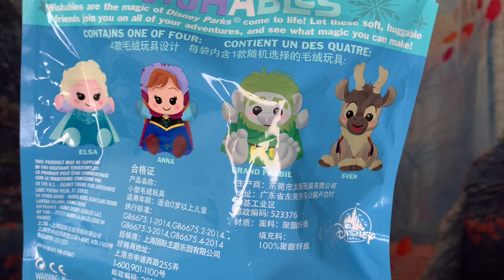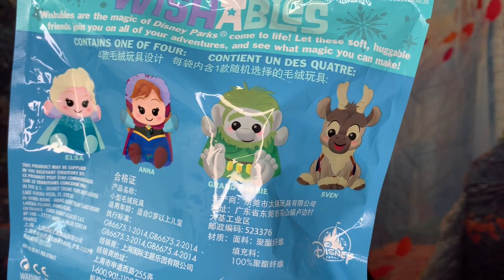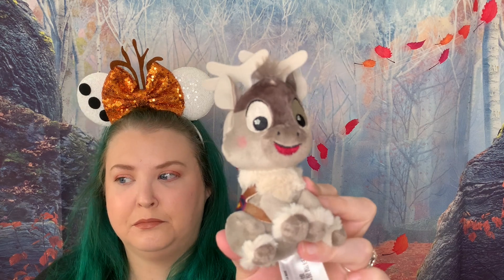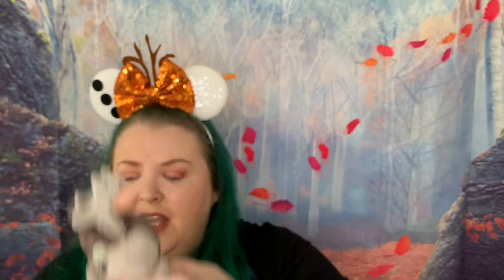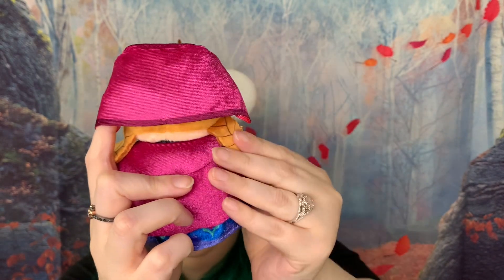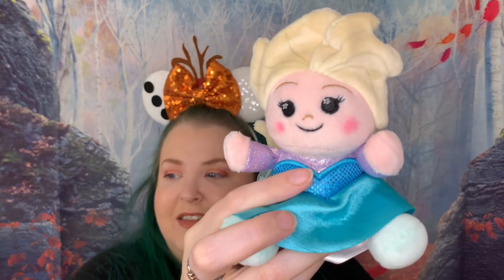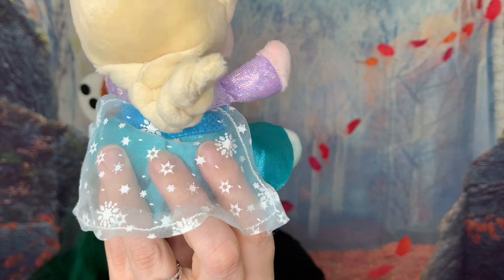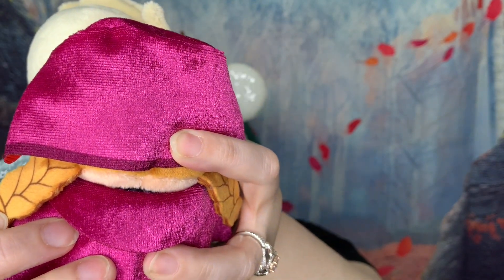FROZEN WISHABLES! The most perfect unboxing ever?! Disney Wishables Unboxing 2022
Disney's Frozen Ever After Wishables!

The joy and excitement in this video is so genuine!  I love Frozen so much and I love wishables so this is the perfect combination. AND I think this is the most perfect unboxing in the HISTORY of unboxings!  What do you think?!